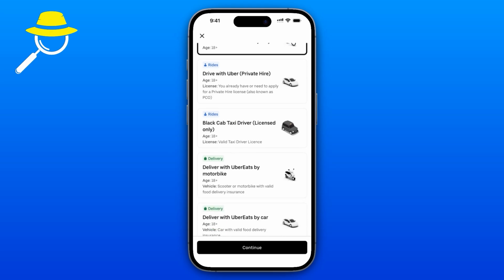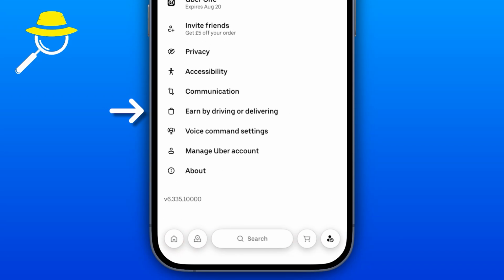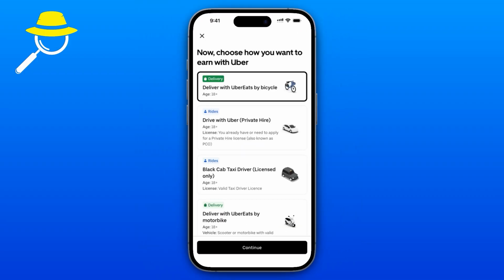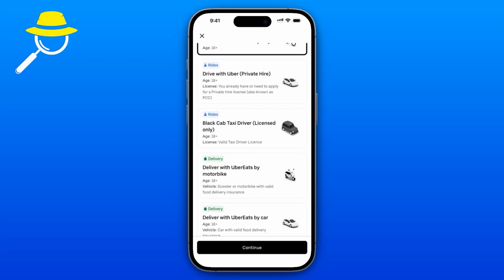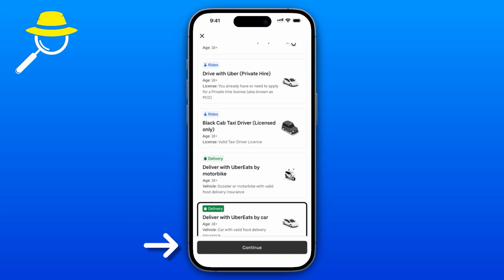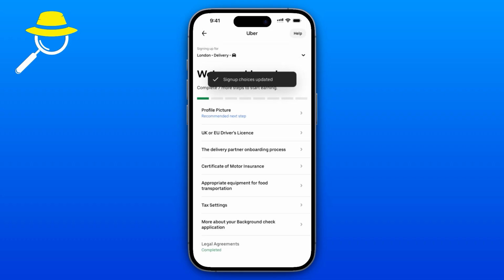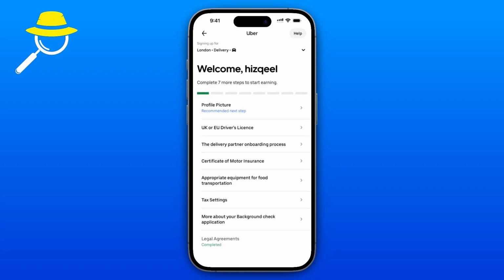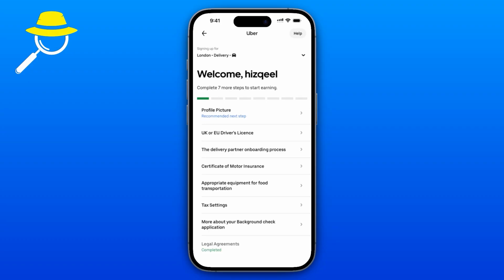How to Make Uber Eats Driver Account - Full Tutorial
How to Make an Uber Eats Driver Account - Full Tutorial

Learn how to make an Uber Eats driver account with this simple step-by-step guide.
This tutorial shows you how to sign up as an Uber Eats delivery driver and submit your required information.
Follow the steps to create your account, upload your documents, and complete the verification process.
Requirements and available delivery methods can vary by country and city, so check Uber's requirements for your location.